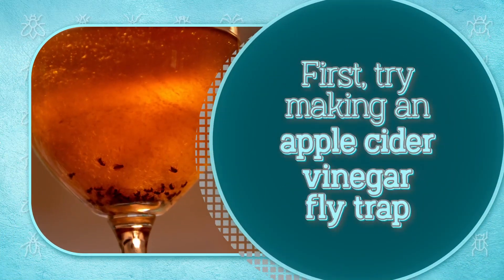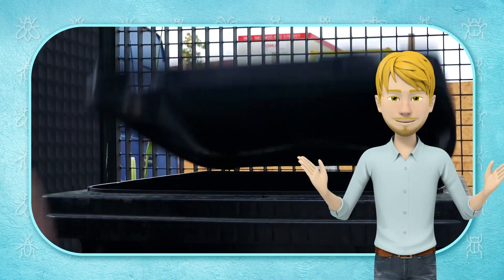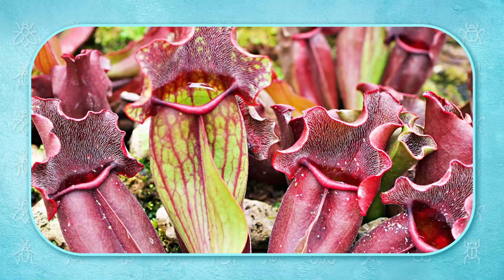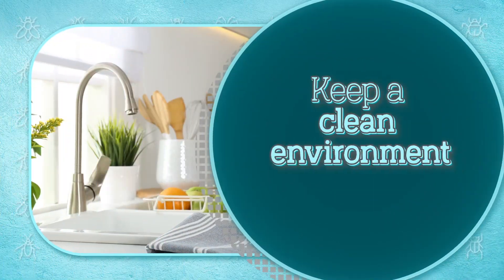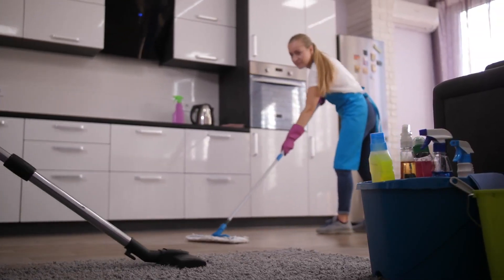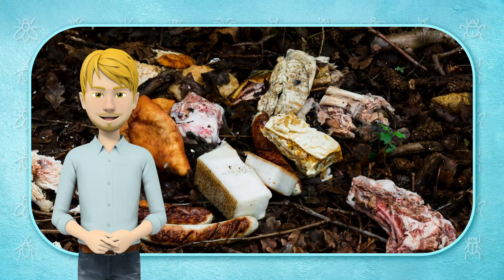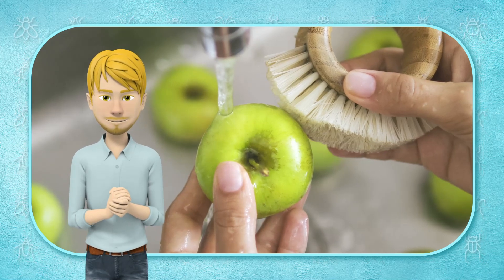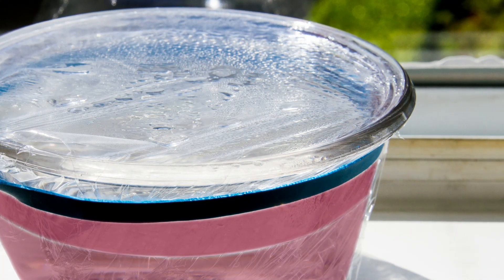11 BEST Ways To Permanently GET RID Of Fruit Flies Naturally!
Nothing is worse than flying insects at any time of year. Inside, it’s even more annoying to see that army of fruit flies hovering over your fruit bowl, making your kitchen look and feel unpleasant.

However, there are natural methods for removing those pesky bugs that you can try before bringing out the insecticides.

From liquid soap traps to freezing your compost, in today’s video, we have a few quick fixes to get rid of fruit flies that are natural and effective, so make sure to watch till the end!

⌛Timestamps:
⏱️ Intro - 0:00
⏱️Apple Cider Vinegar Fly Trap - 00:34
⏱️Ripe Banana As A Trap - 01:18
⏱️Liquid Soap Trap - 01:52
⏱️Carnivorous Plant - 02:17
⏱️Refrigerate Or Remove Ripe Fruits - 03:47
⏱️Clean Environment Free Of Filth - 04:28
⏱️Discarding Perished Items - 05:58
⏱️Freeze Your Compost - 06:29
⏱️Essential Oils - 07:05
⏱️Washing Produce - 07:54
⏱️Wine Or Beer Traps - 08:38

✍️ Summary:
Apple cider vinegar fly trap.
If you have a fruit fly army hovering over your trash can or over your fruit bowl, you can eliminate the swarming by simply putting a little bit of apple cider vinegar in a cup or bowl.

Next, let's try a ripe banana as a trap.
Use the funnel and the jar to make the same trap as before, but this time use a little bit of ripe banana or other fruit, with or without vinegar, as bait.

Construct a liquid soap trap.
Put a small amount of water, dish soap, and cider vinegar in a small cup or bowl. The dish soap will lower the liquid's surface tension, making the vinegar more appealing to the fruit flies.

Why not utilize a carnivorous plant?
Consider acquiring carnivorous plants that trap insects. These plants are popular with gardeners because their sticky leaves and flowers catch and eat fruit flies.

The easiest of all is to refrigerate or remove ripe fruits.
As fruits ripen and ferment, you’ll notice more fruit flies, seemingly out of nowhere. Put fruit that is too ripe in the fridge to keep it from going bad even more and attracting flies with its smell.

Keep a clean environment free of filth.
Dishes that are washed as they are used can significantly reduce fruit fly breeding grounds. It will not lure them into laying their eggs in the grime accumulating on your sink's plates.

Next, start discarding perished items.
It is easy to remember to discard or consume the ripe fruits and vegetables on your kitchen counter, but what about the rotting potatoes and onions in your pantry? If there are fruit fly eggs in broken or damaged parts of fruits and vegetables, half-eaten fruit left on the table or counter, or unused leftover vegetables, you should discard them.

Why not freeze your compost?
If you compost, you may wish to reconsider your practices. Some insects are good for the compost pile, but fruit flies can do a lot of damage and lay their eggs on the fruits and vegetables there.

Essential oils can be a good alternative.
Basil, peppermint, eucalyptus, lemongrass, lavender, and clove all smell bad to fruit flies.

Always make a habit of washing produce.
One way to keep flies out of your kitchen is to wash fruits and vegetables as soon as you get home from the store. Most individuals do not consider washing bananas, for instance.